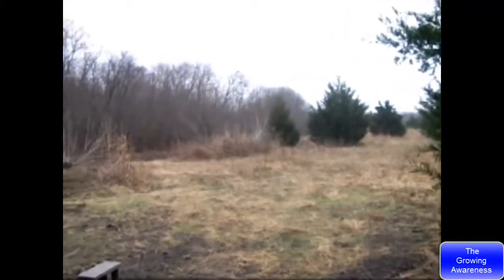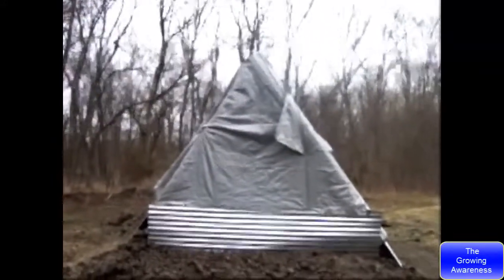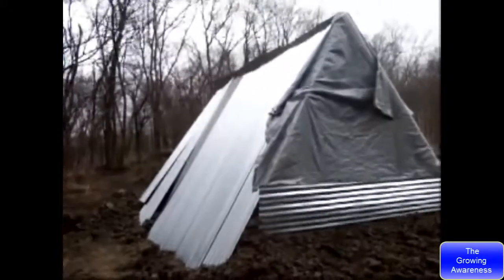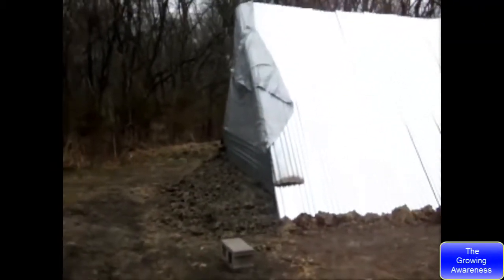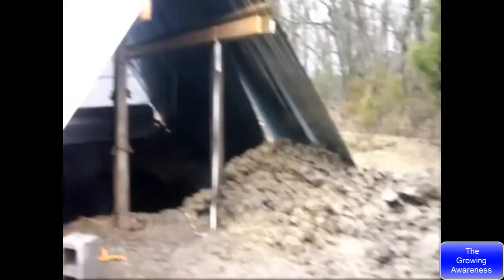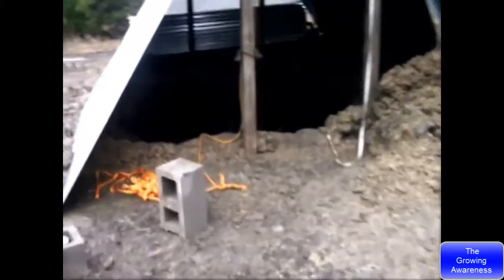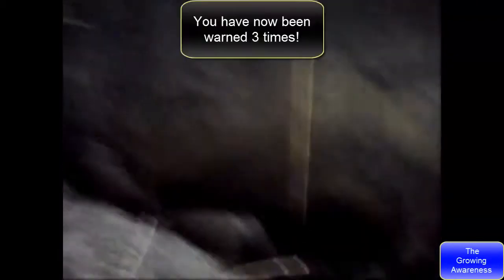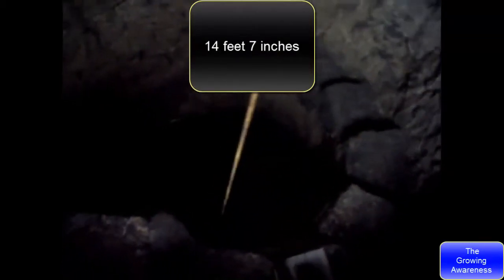Digging a Well Part 4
Part 4 to hand digging a well. Starting to get deep!
Remember these videos come from our other channel, The Growing Awareness